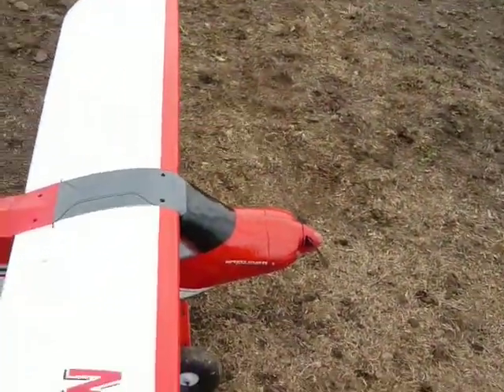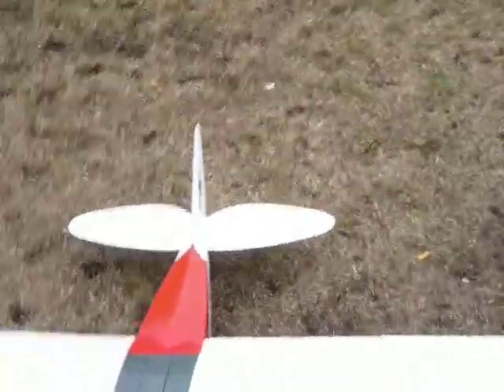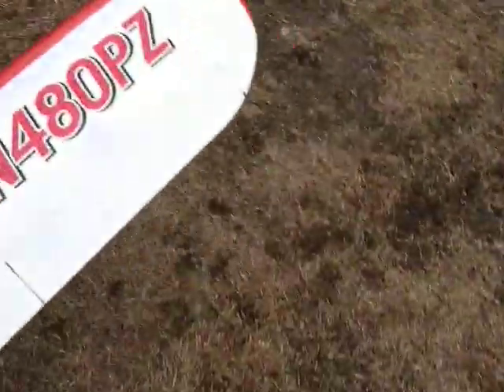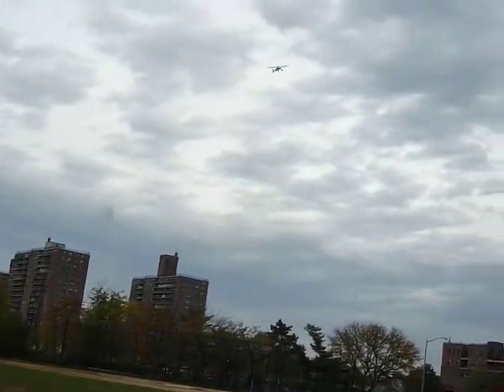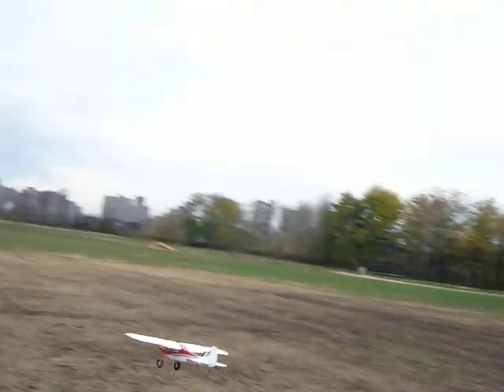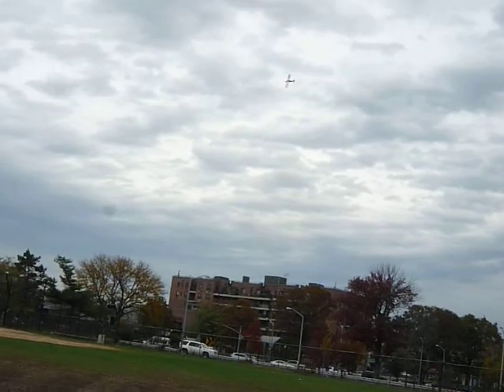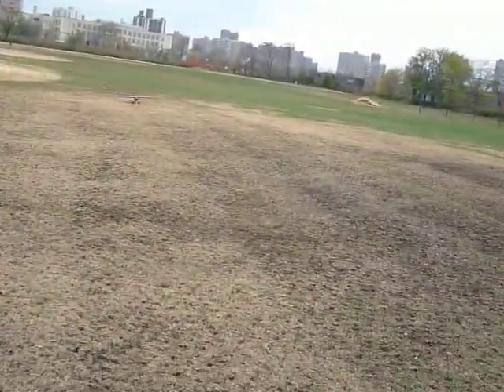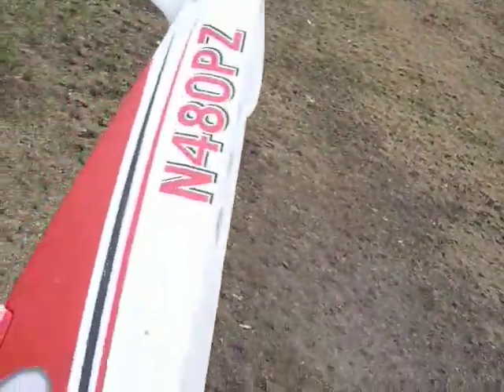Repaired Sport Cub flies again.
Attempted splicing 2 videos and lost half the footage. This is the entire flight.